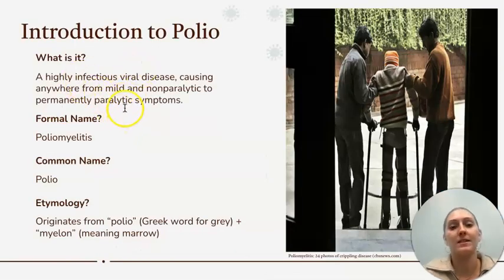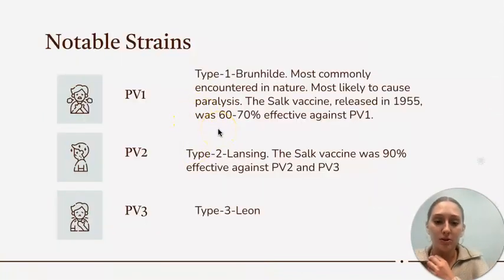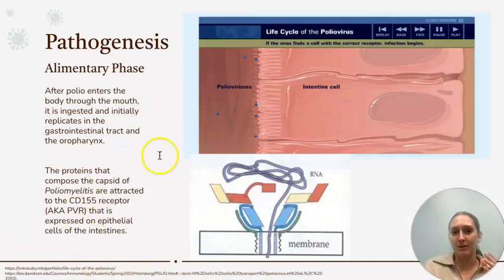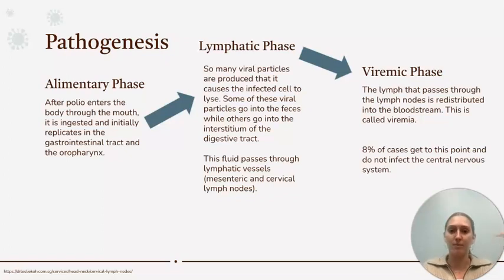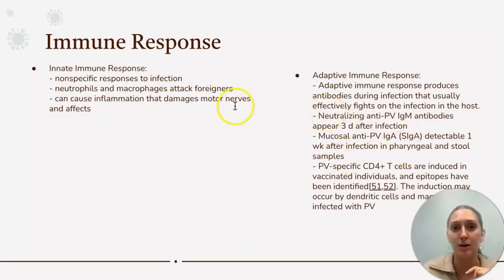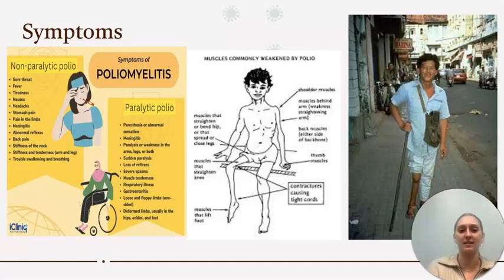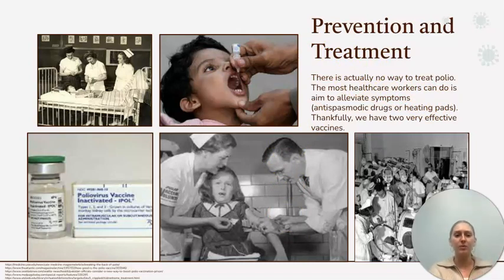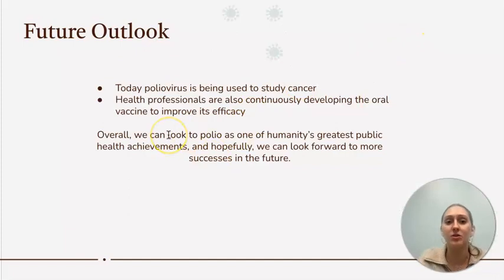Poliomyelitis Presentation Leah Lopez